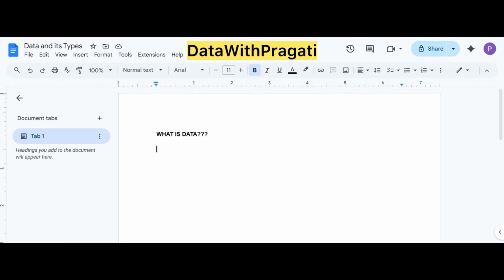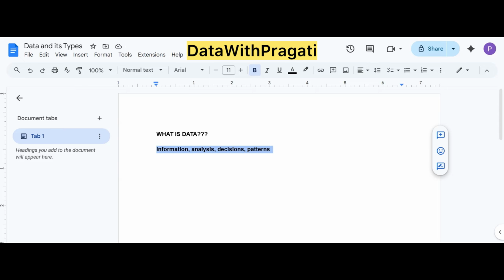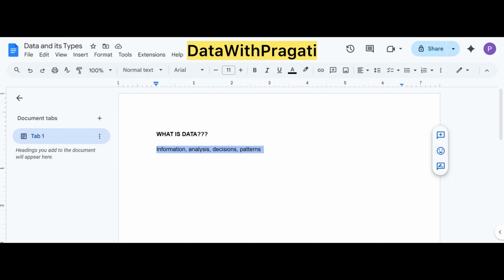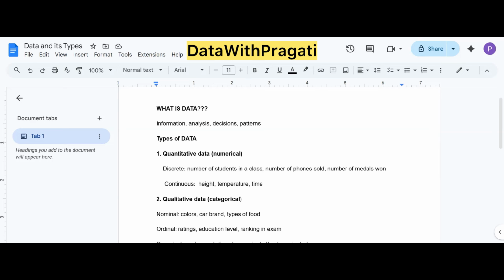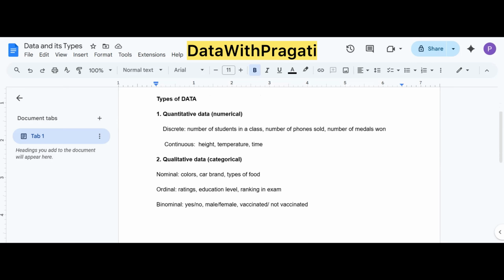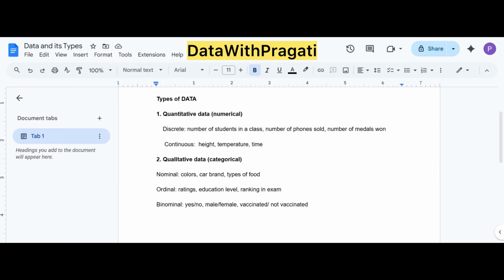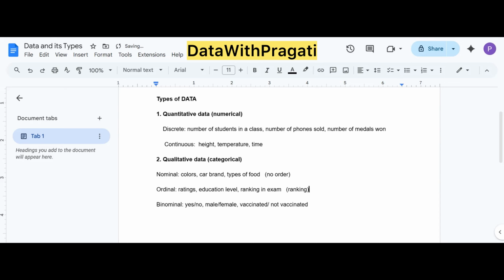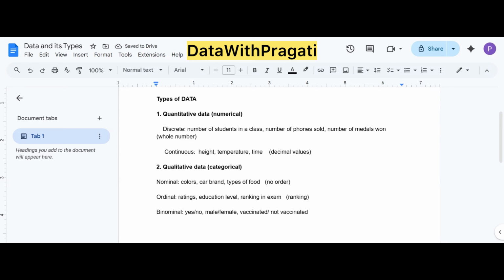Data and its Types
📊 What is Data? | Types of Data Explained (Beginner Friendly)

Confused about what data actually is? Don’t worry—this video breaks it down in the simplest way possible.

In this video, you’ll learn:

What is Data (with real-life examples)
Types of Data: Quantitative & Qualitative
Discrete vs Continuous Data
Nominal vs Ordinal vs Binomial Data
Key differences explained in an easy way

Whether you're starting your data analytics journey or just want to understand the basics, this video will give you a strong foundation.